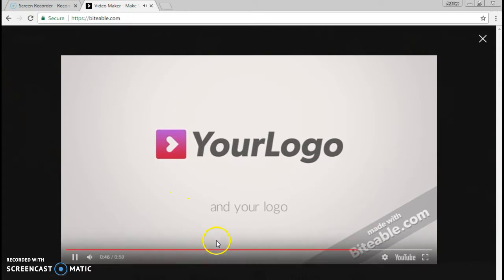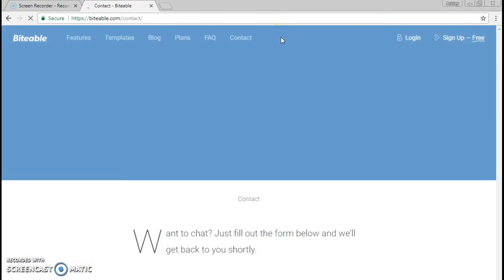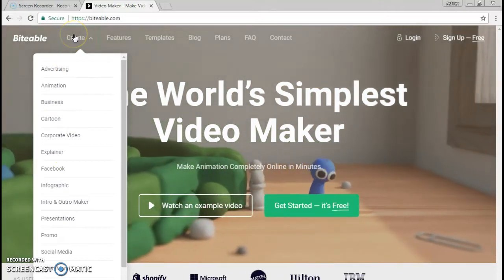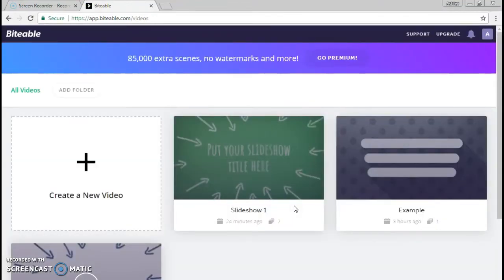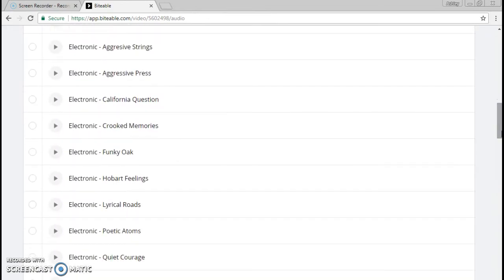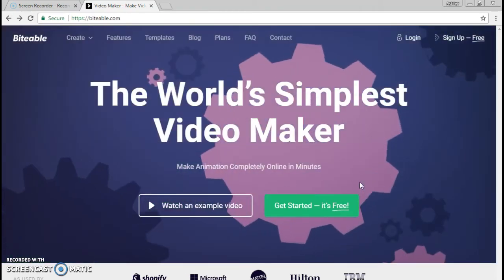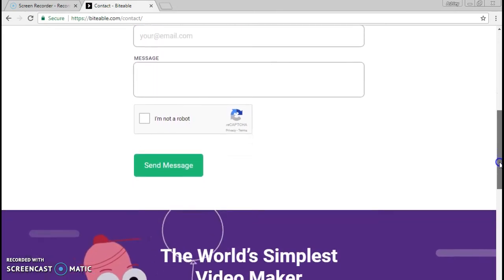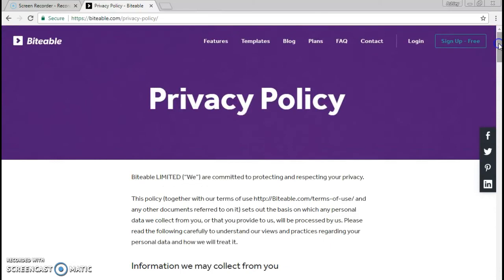Biteable Tech Tip